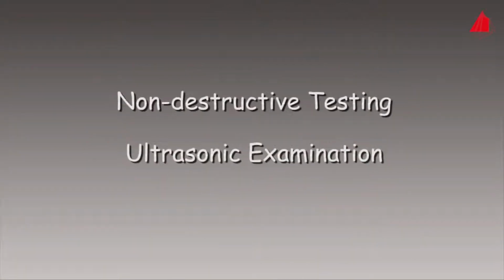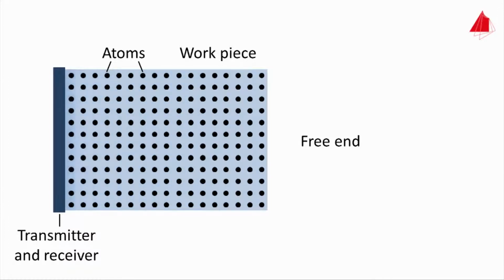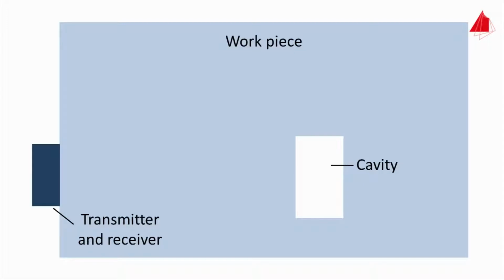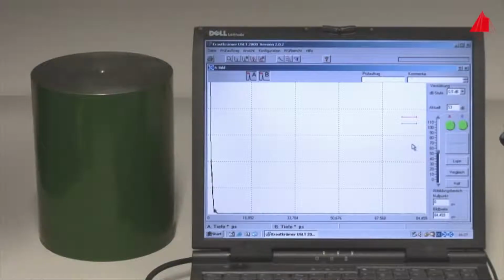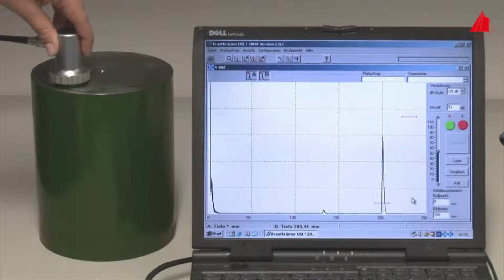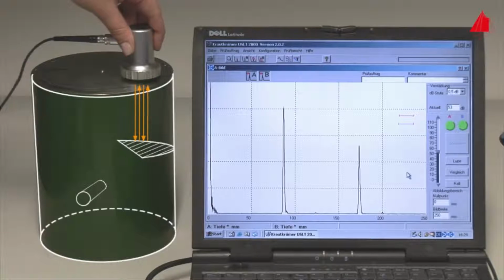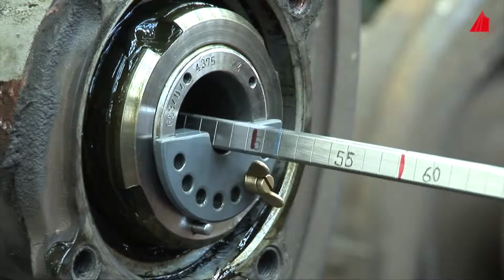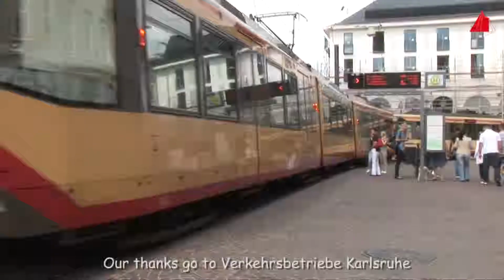Ultrasonic Testing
HupHong Machinery tự hào là nhà phân phối độc quyển sản phẩm thiết bị đo TIME ở Việt Nam.
Mr. Thắng
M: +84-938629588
Senior sales Executive
Công Ty TNHH Máy Móc Hup Hong Việt Nam
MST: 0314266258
Địa Chỉ: 181 Cao Thắng, Phường 12, Quận 10, HCM
Skype: vnhhm_thang

LIÊN KẾT YOUTUBE